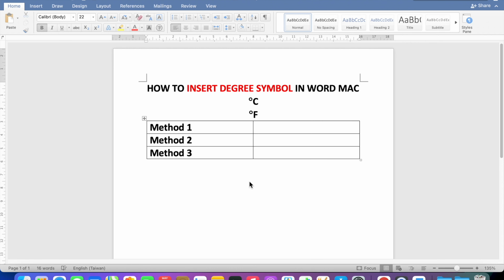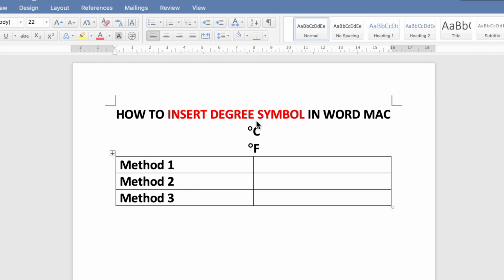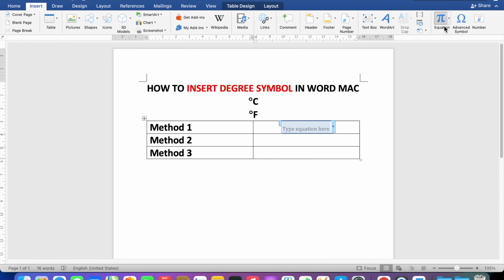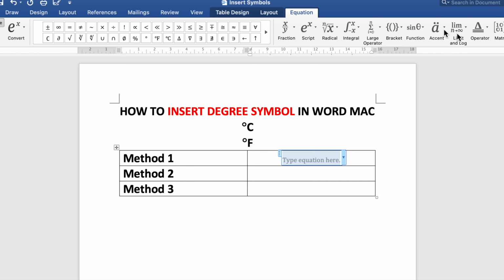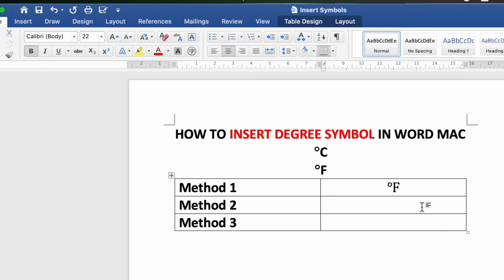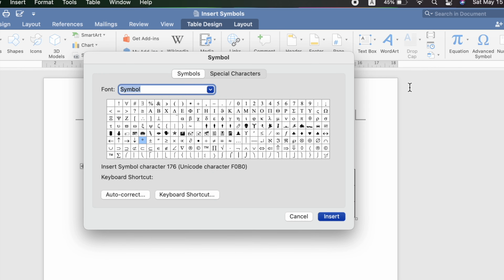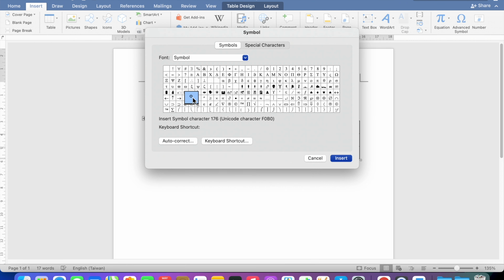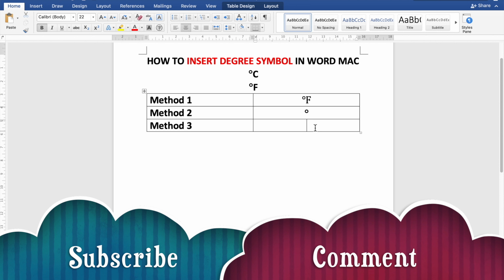How to INSERT DEGREE SYMBOL in Word - MAC (🔴Macbook Air & Macbook Pro)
How to INSERT DEGREE SYMBOL in Word MAC especially on Macbook Air & Macbook Pro to write Degrees Celsius symbol (°C) or degrees fahrenheit symbol (°F) is shown in this video. You can add degree symbol in Mac Word by 3 method. You can type \degree using equation editor, insert degree symbol using the advance symbols option or use the degree symbol mac keyboard shortcut Option +shift+8 to type degree symbol on mac MS Word